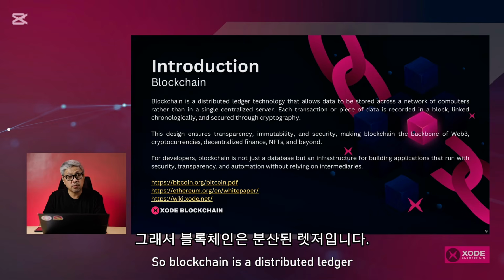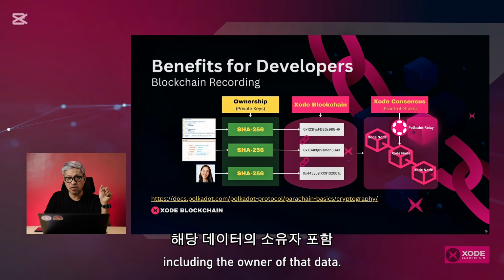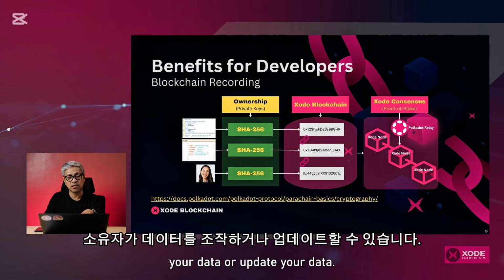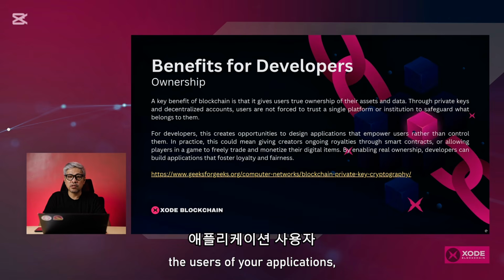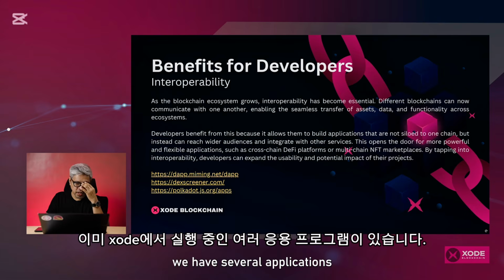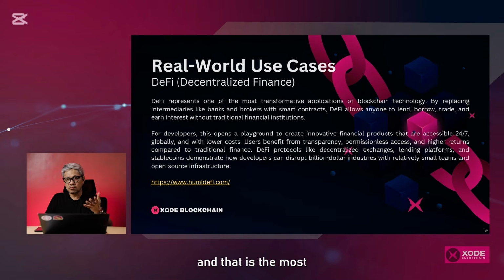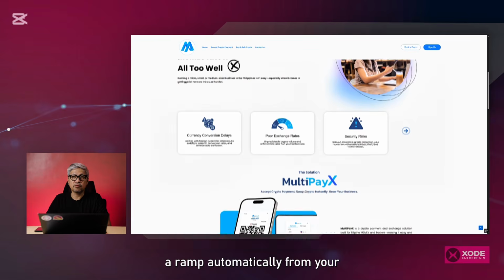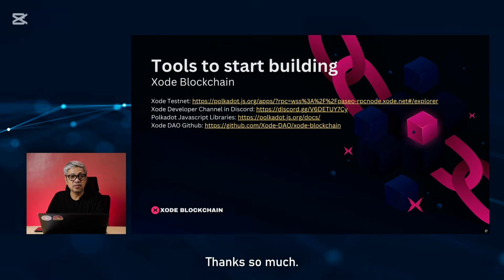xode HGminerva 블록체인뉴스